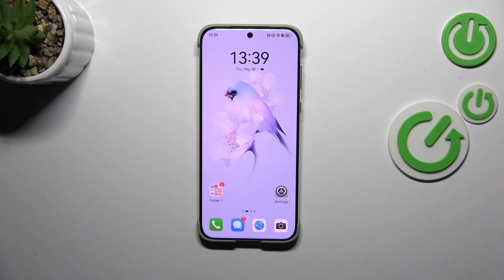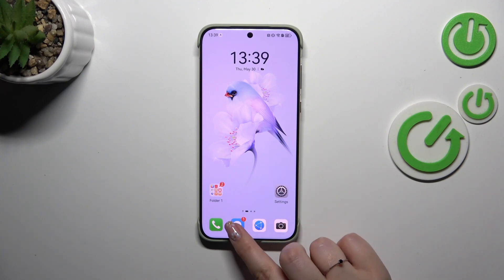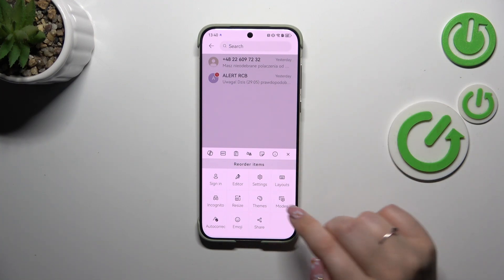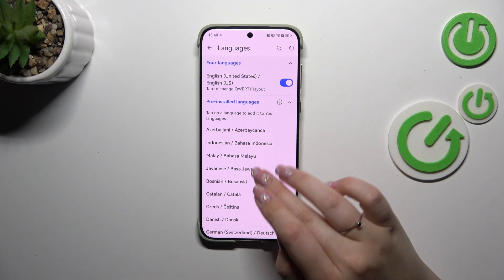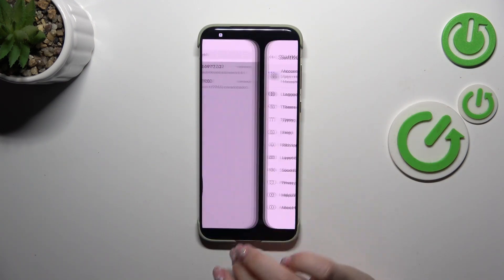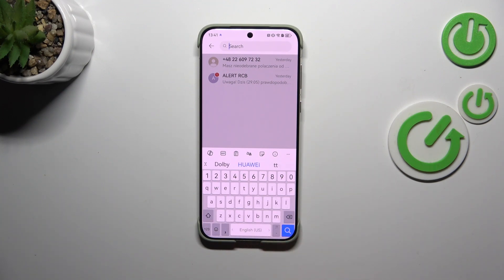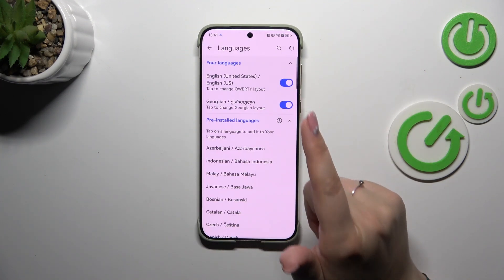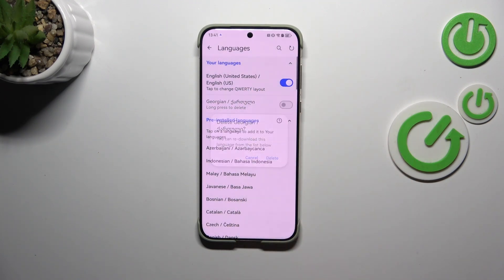How to Change the Keyboard Language on HUAWEI Pura 70 Ultra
Discover how to manage the keyboard language on your HUAWEI Pura 70 Ultra with this simple tutorial. We'll guide you through the steps to add, remove, and switch between different keyboard languages, enhancing your typing experience. Perfect for HUAWEI Pura 70 Ultra users who need to type in multiple languages. Watch now to learn how to manage the keyboard language on your HUAWEI Pura 70 Ultra!

How to manage the input language on HUAWEI Pura 70 Ultra? How to switch the keyboard language on the HUAWEI Pura 70 Ultra? How to configure the input language on the HUAWEI Pura 70 Ultra?